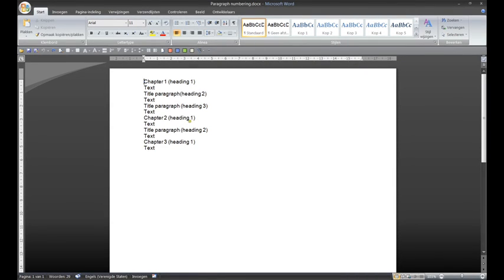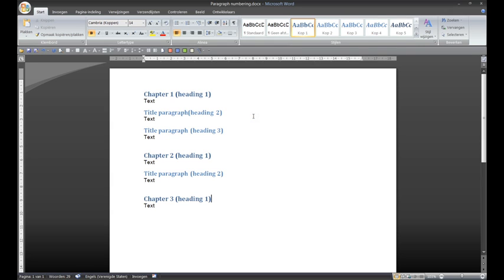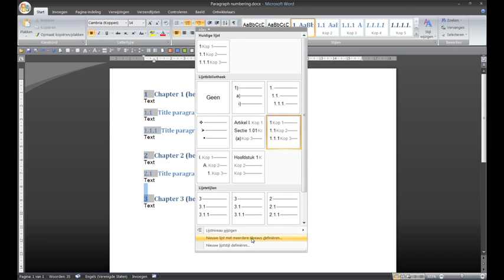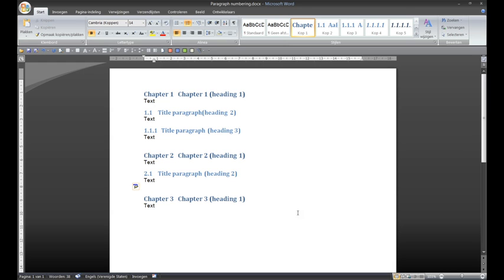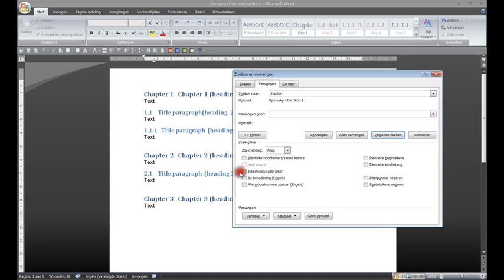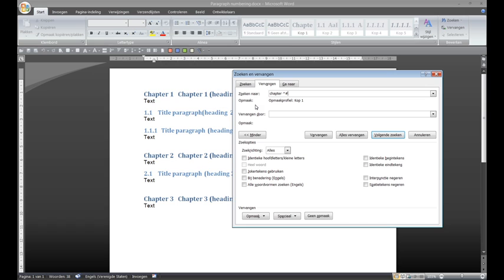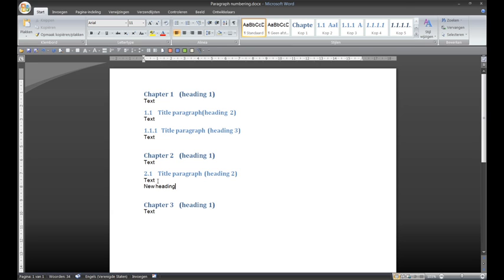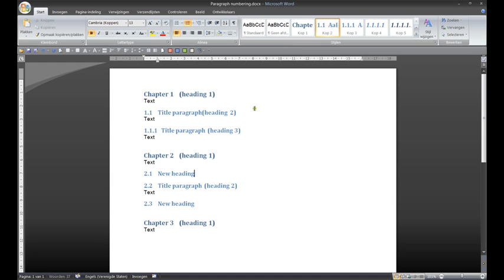Tutorial Word 2007: Paragraph numbering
Here I will show how easy pargraph numbering can be made in Word 2007.